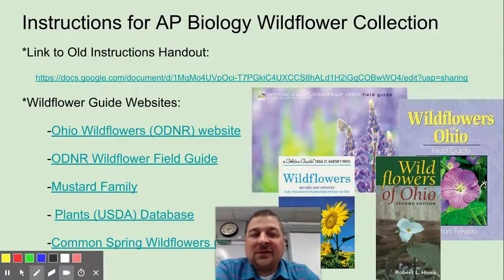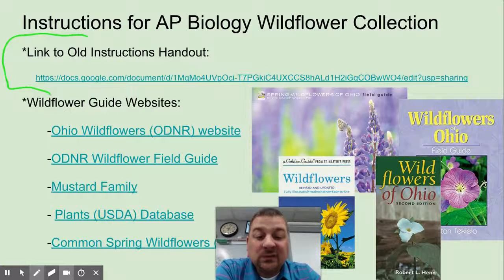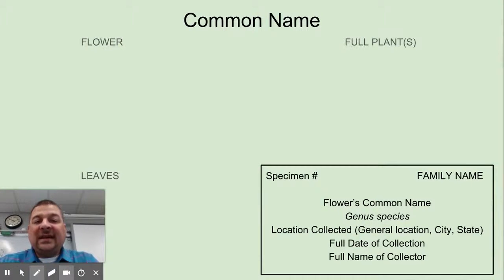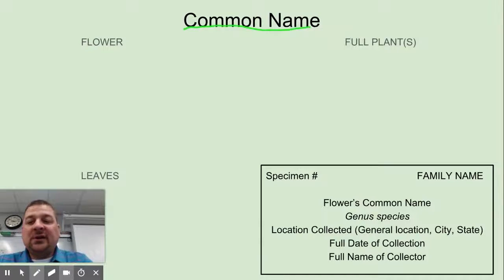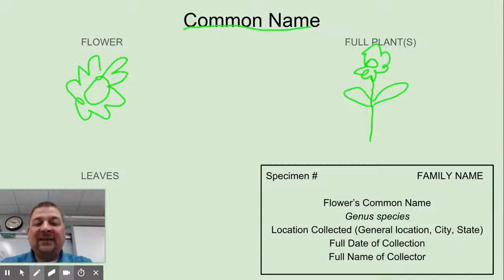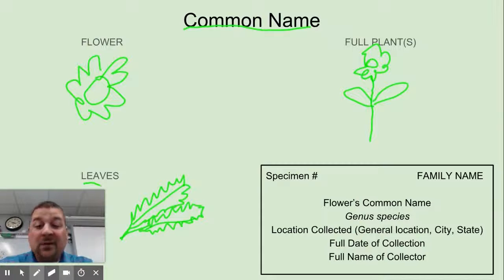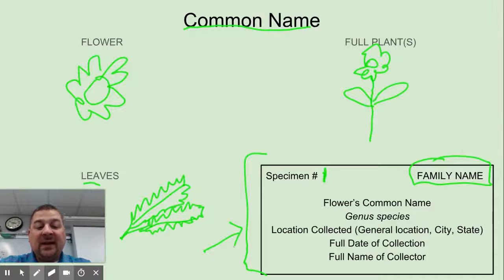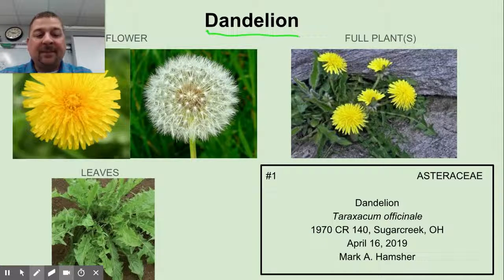Wildflower Project Instructions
Instructions for the HHS AP Biology Spring Wildflower Project.